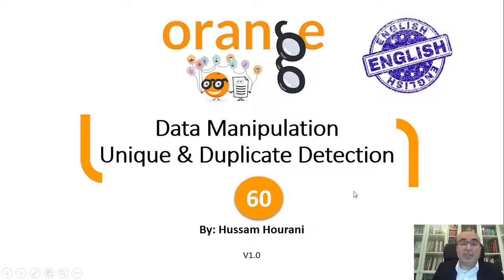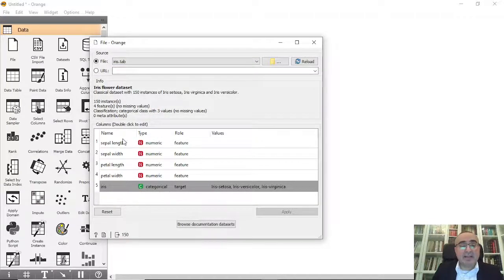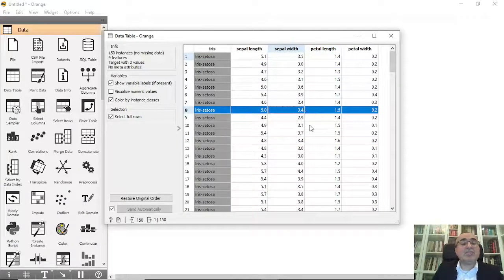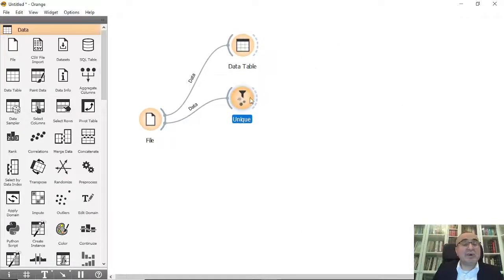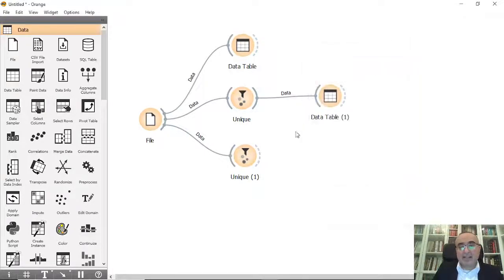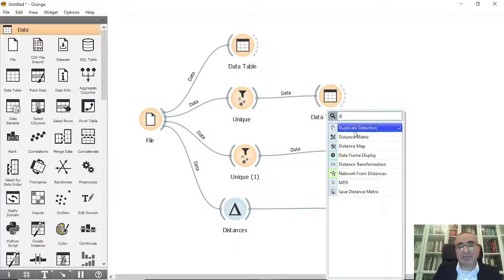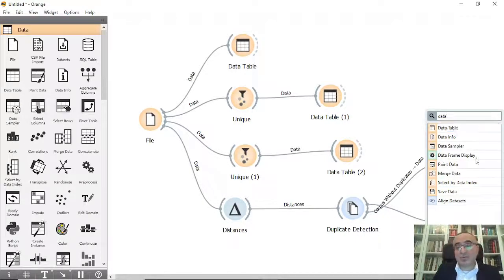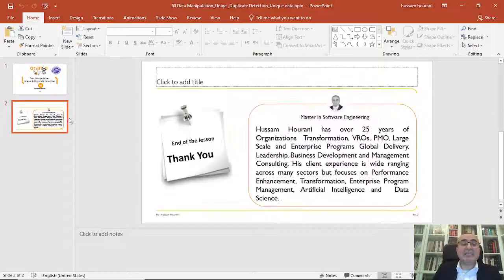60 : Data Manipulation : Unique & Duplicate Detection